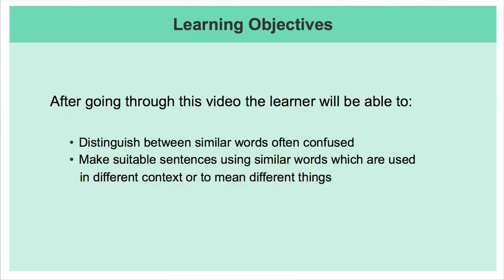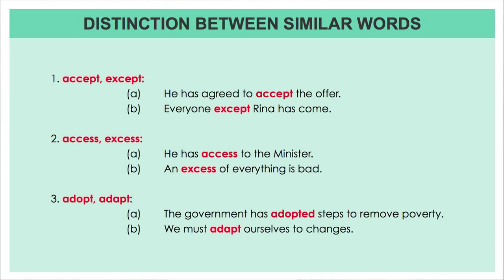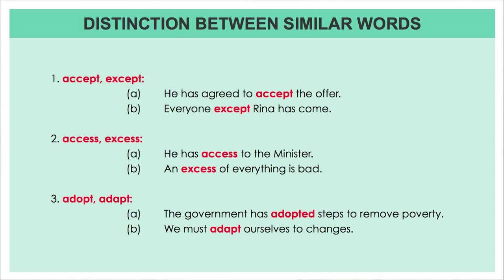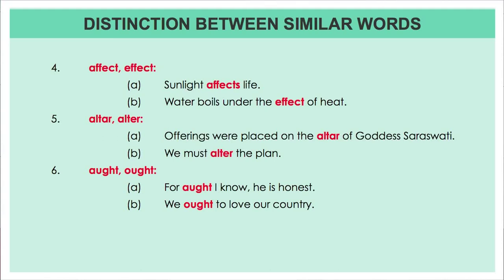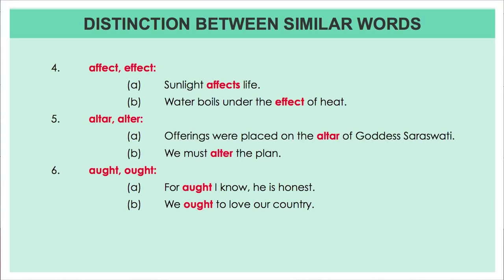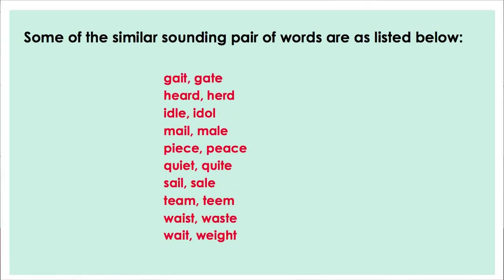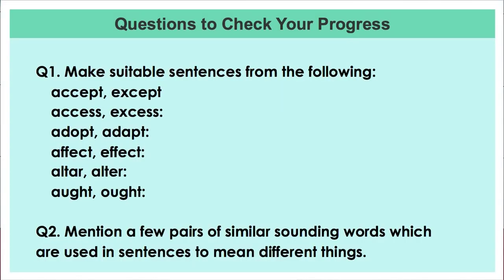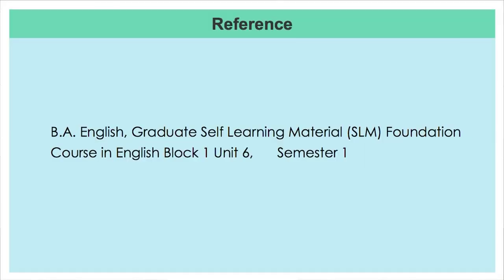BA_1st Semester_Unit-6: Vocabulary- Distinction between similar words